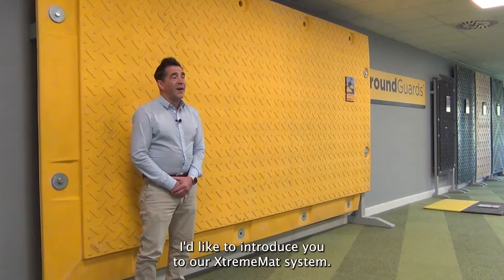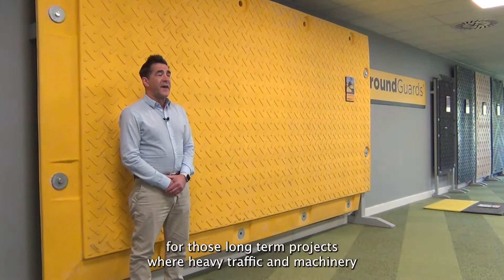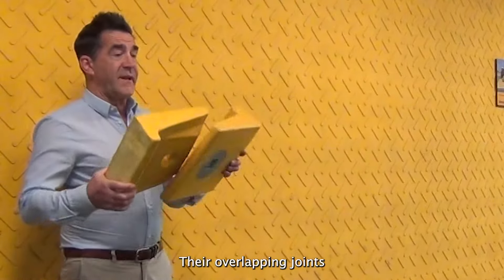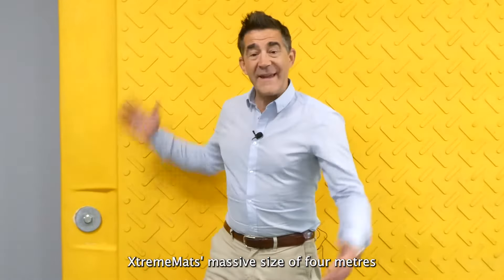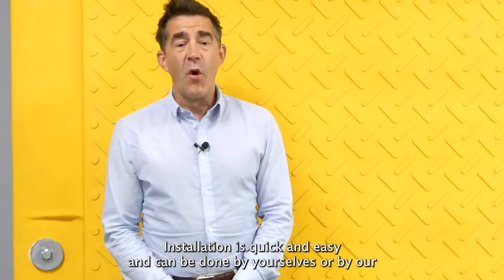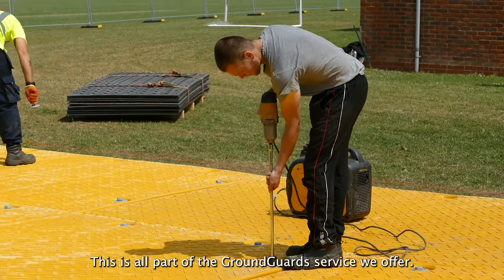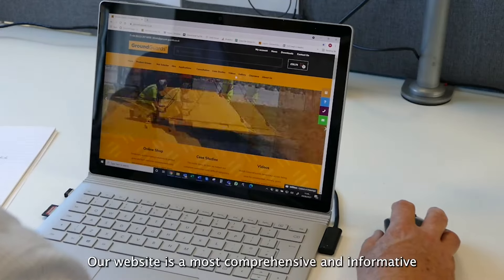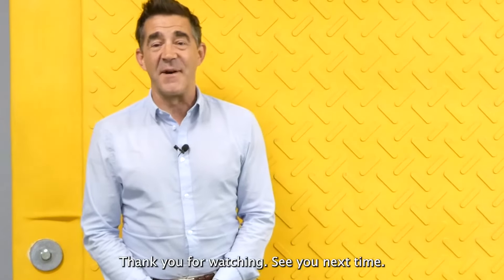GroundGuards XtremeMats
In this video we discover what makes GroundGuards' XtremeMats the most advanced and versatile heavy-duty matting system in the world!

These ultra-tough HDPE 4 x 2 metre mats have a hard foam inner core, specially designed to give buoyancy, so you can make access roads across boggy ground, through swamps, or even floating on water!

Overlapping flange joints give total support on soft ground and are connected with special Mega-Thread bolts for easy alignment on undulating sites.

XtremeMats are suitable for use with rubber tracked or tyred vehicles, and military vehicles with rubber track pads.

Phone us on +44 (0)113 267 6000 for pricing.